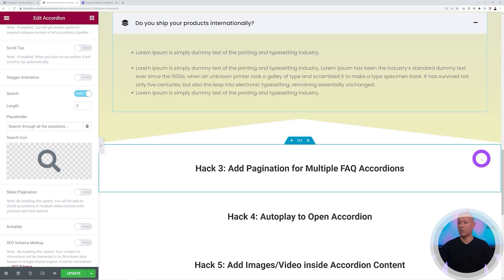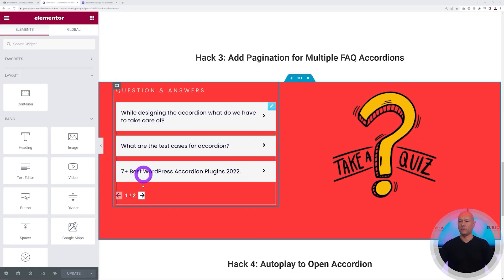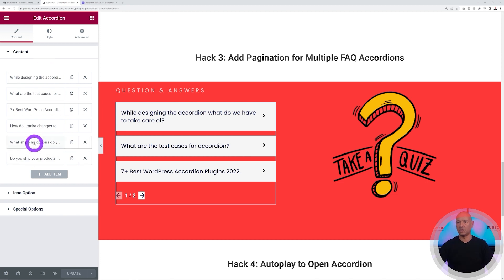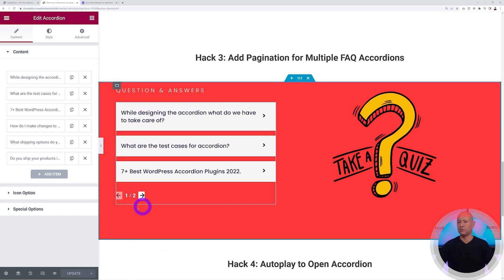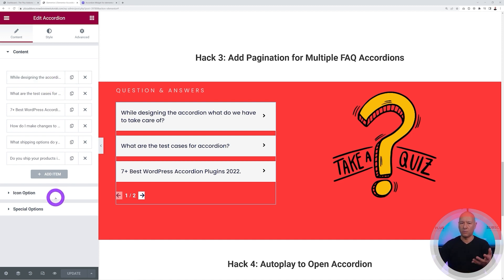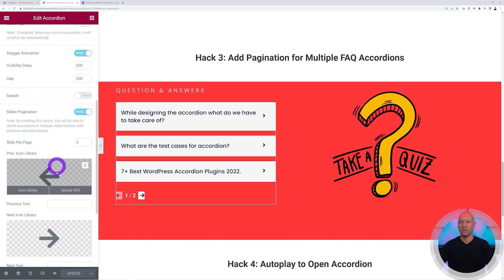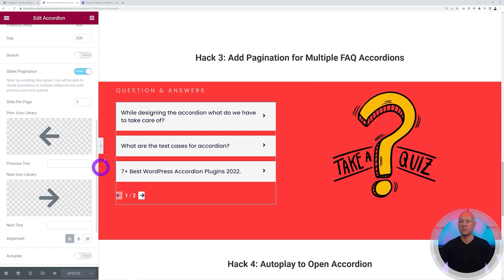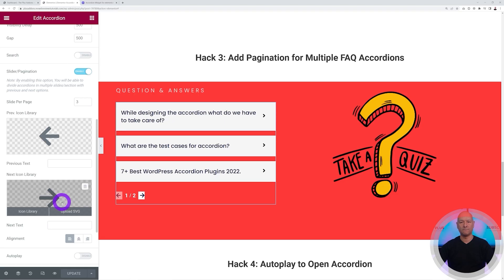How to Add Pagination to Long Accordion in Elementor (Part 3/8)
In this tutorial, we'll show you how to add pagination to an accordion widget in Elementor using The Plus Addons. Pagination is a great way to improve the user experience on long pages by breaking up content into smaller, more manageable sections.

With The Plus Addons, you can easily add pagination to your Elementor accordion and customize it to match your website design.

Important Links 🔗